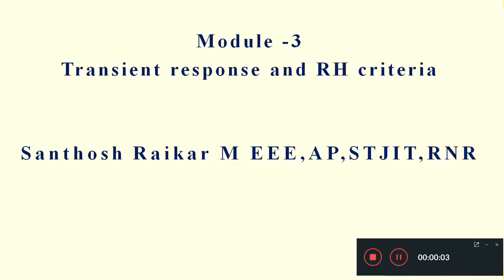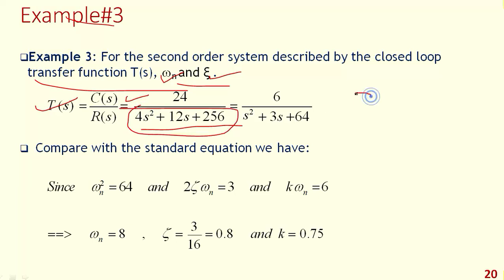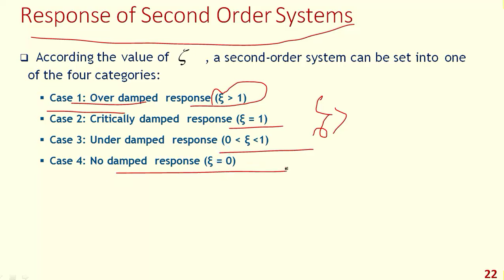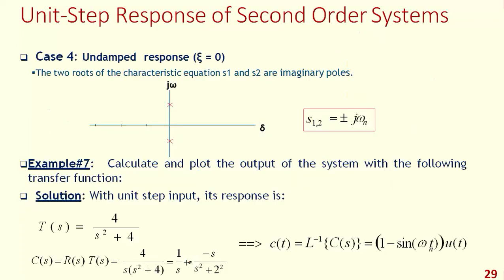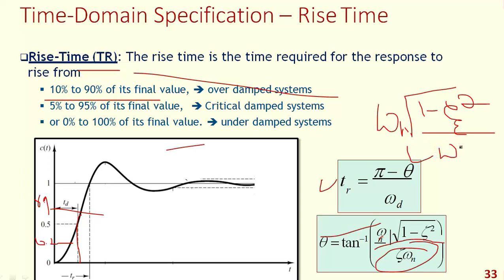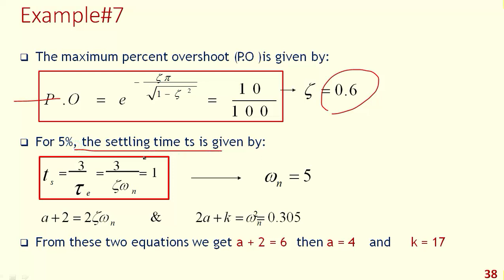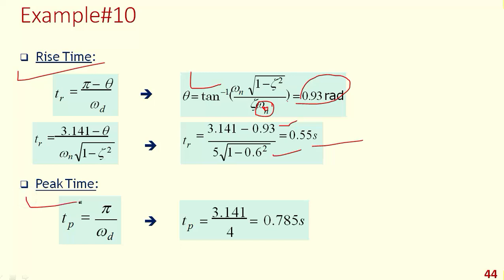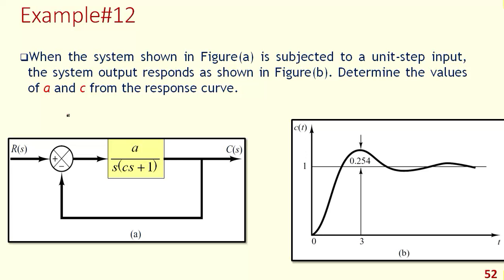control system SRMEE